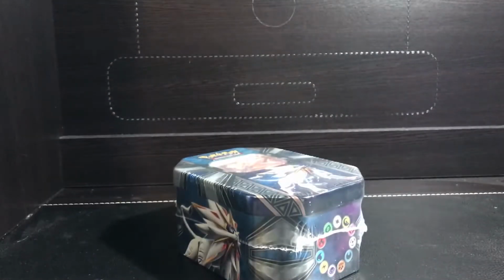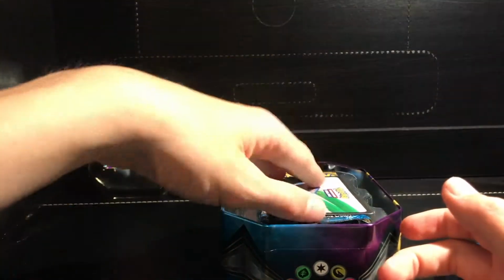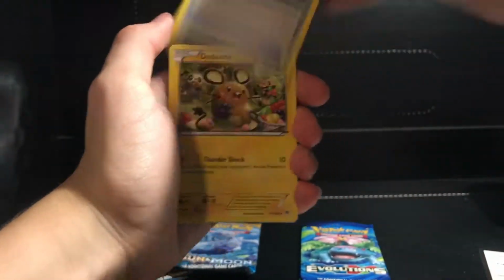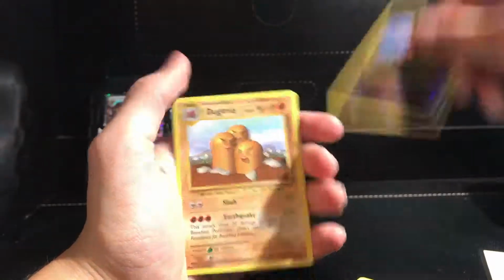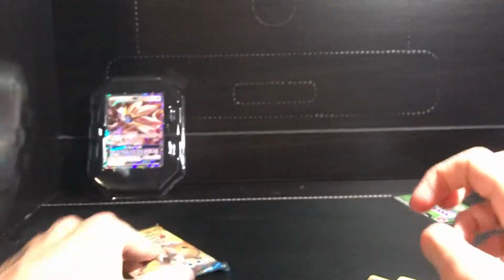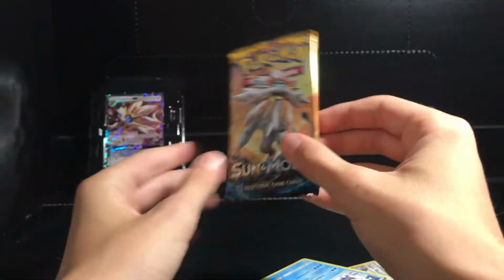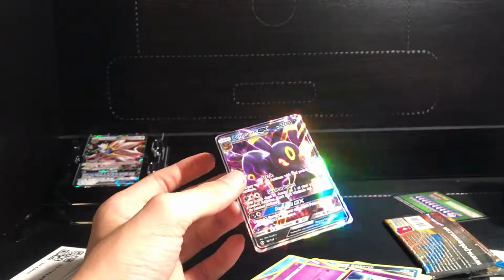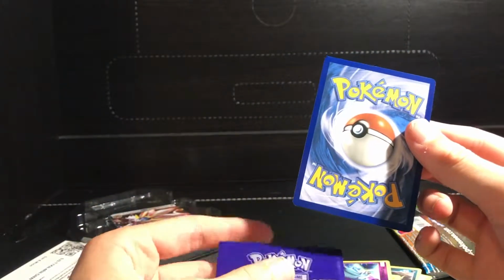Solgaleo Tin Opening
Today we open a Solgaleo Tin!

I'm  also in a poke tuber group now, @poketuberleague